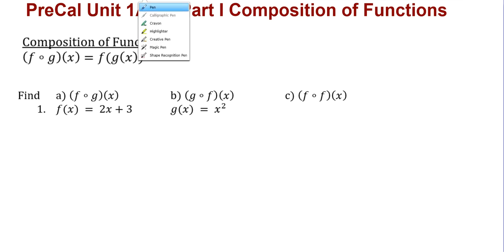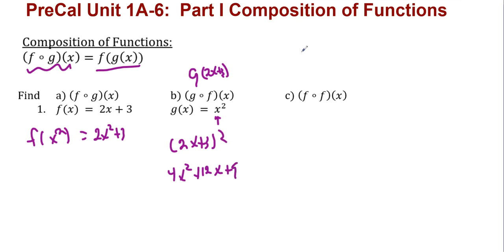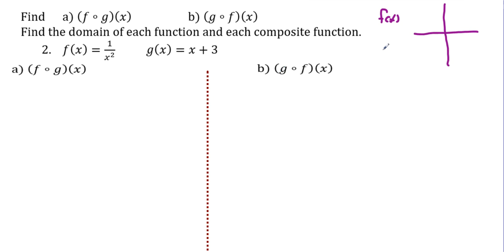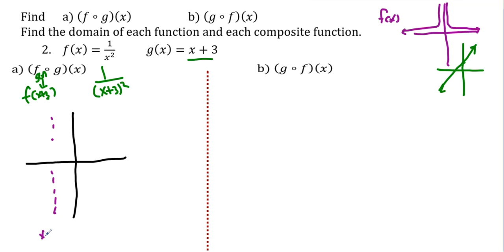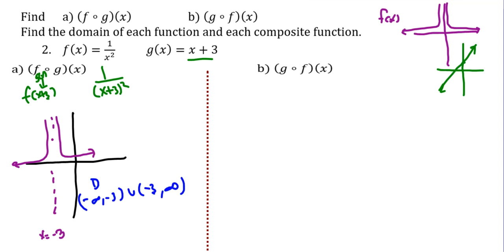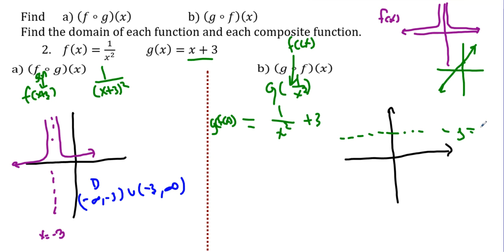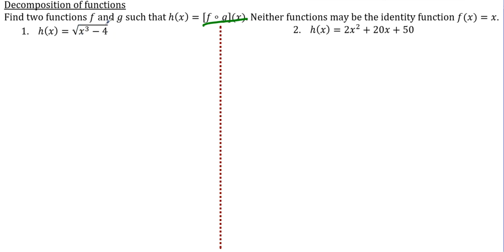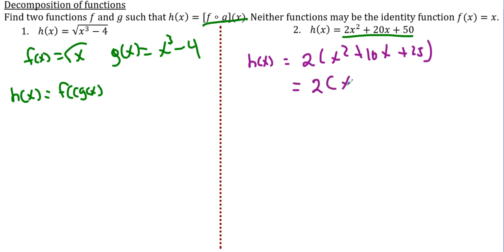PreCal Unit 1A 6 Pt I Composites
Composite Functions, including Decomposition example